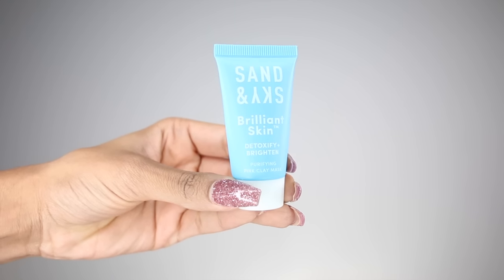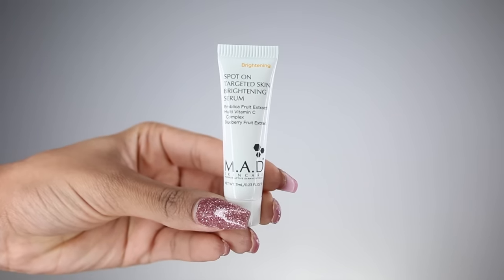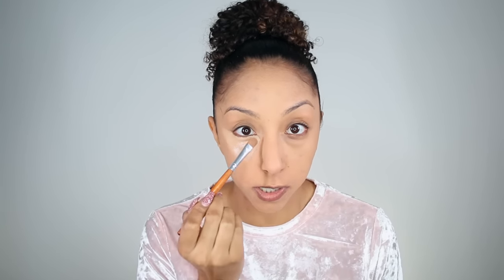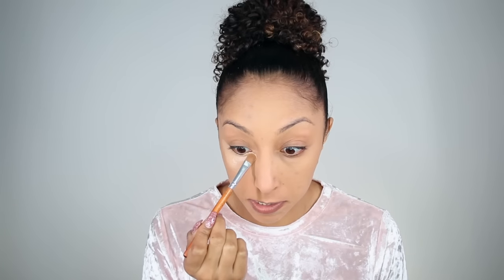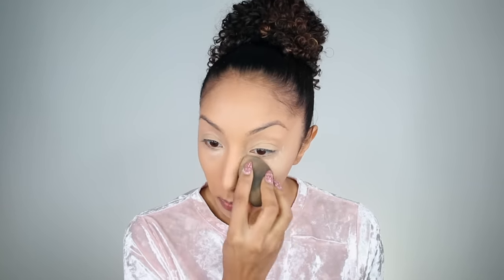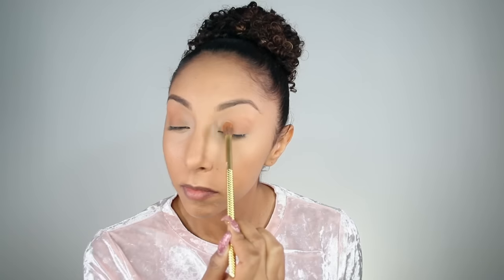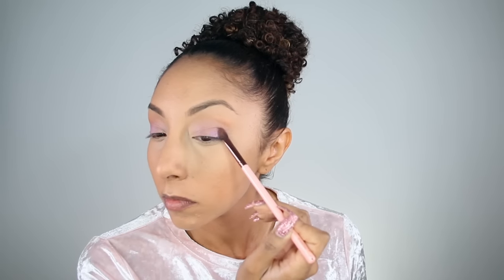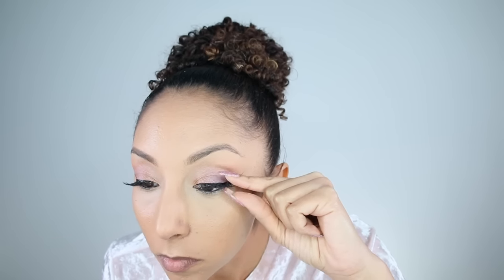Full Face Makeup Routine + IPSY Glam Bag! | BiancaReneeToday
My FULL FACE routine using EVERYTHING in my February IPSY GLAMBAG! Imagine getting new beauty products sent to your home very month!! YESSSS!! Join the Ipsy Glam Squad for just $10 a month!